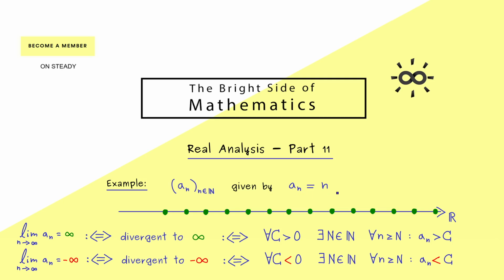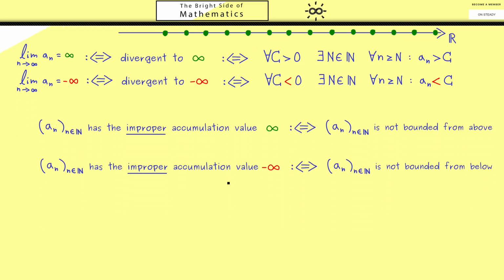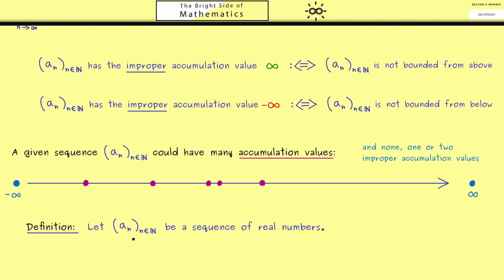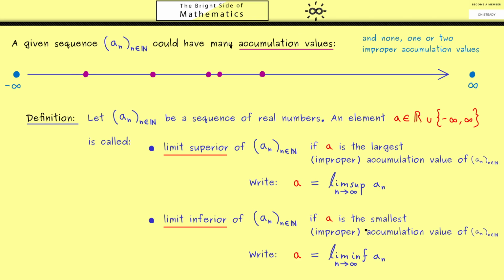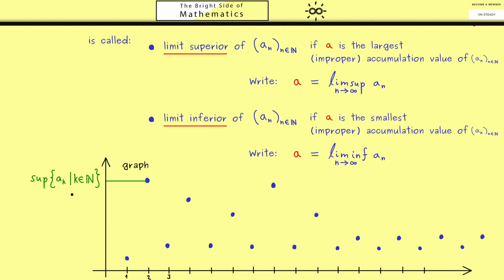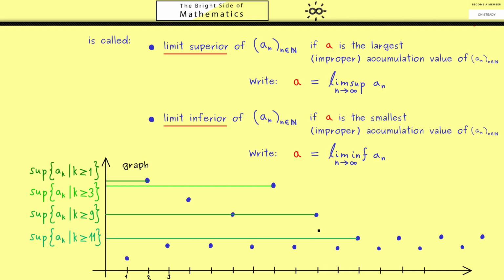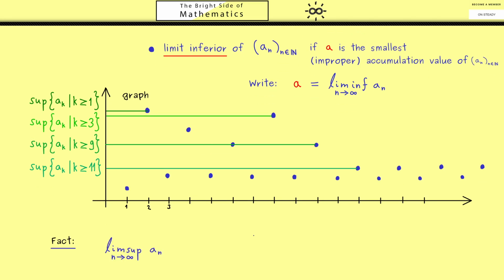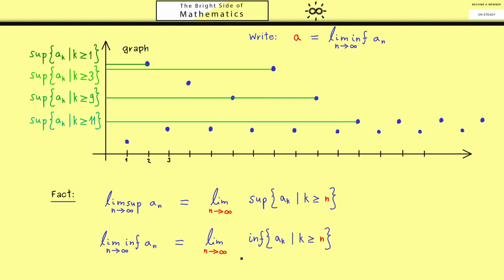Real Analysis 11 | Limit Superior and Limit Inferior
x

00:00 Intro
00:20 Example
02:07 Improper accumulation value
03:34 Definition limit superior and limit inferior
04:29 Why do we use these names and notations?
06:45 Fact
08:24 Credits